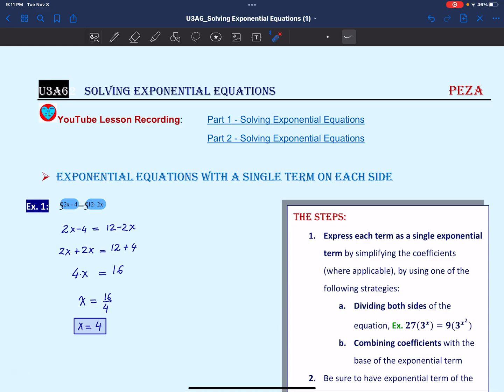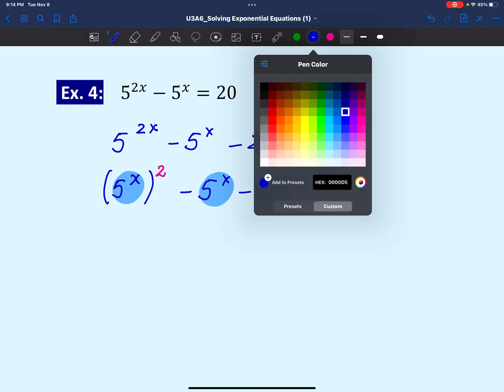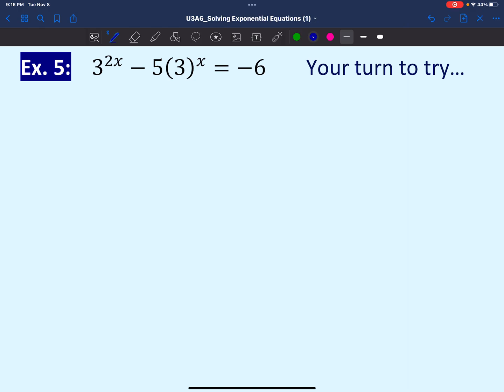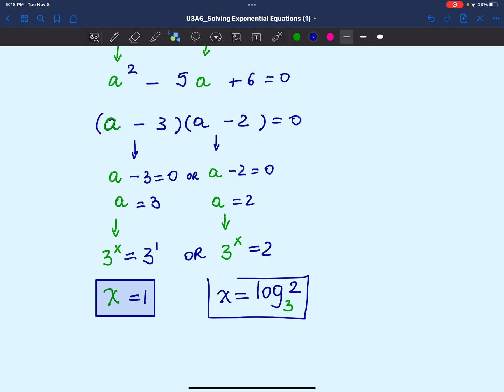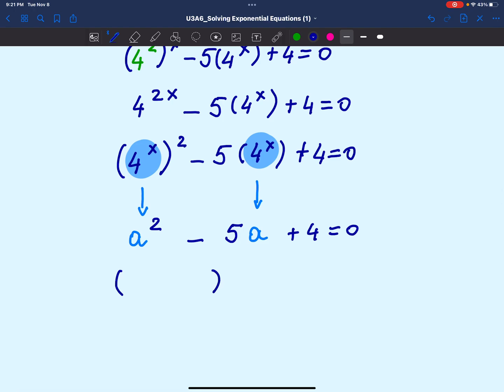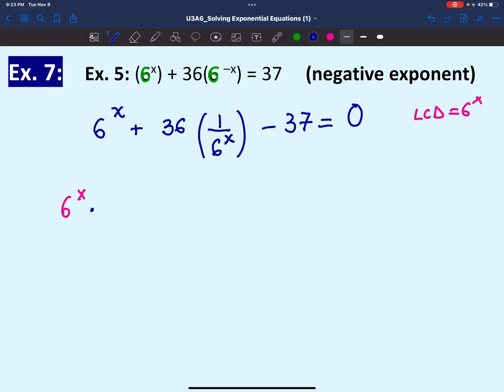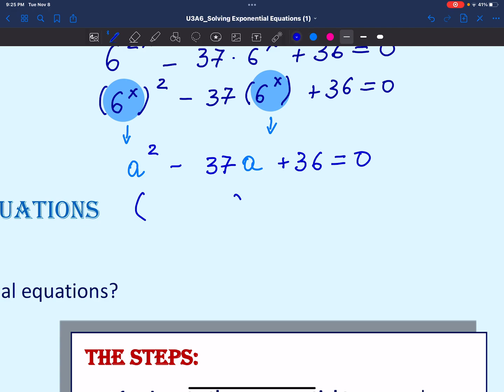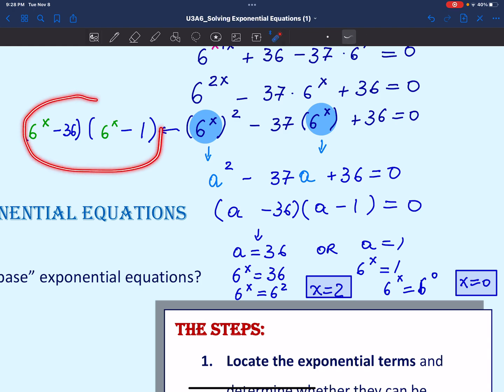U7A6: Solving Exponential Equations - Part 2 (Quadratic Exponential)